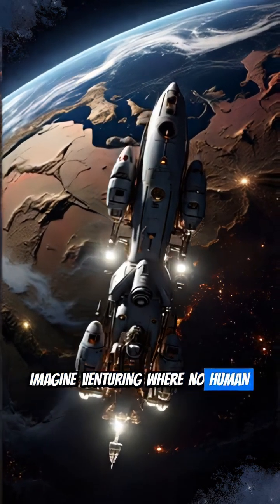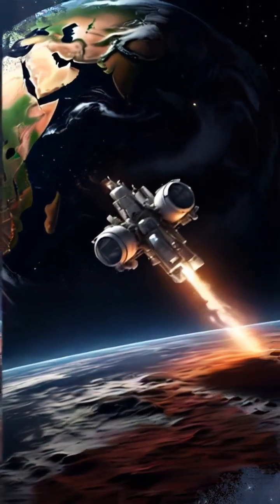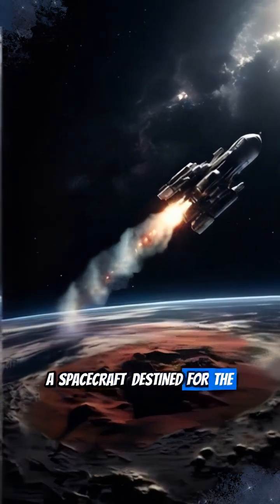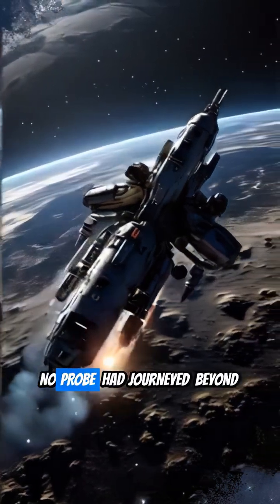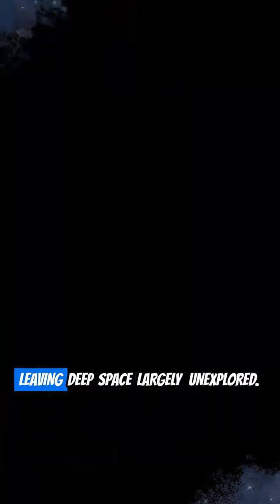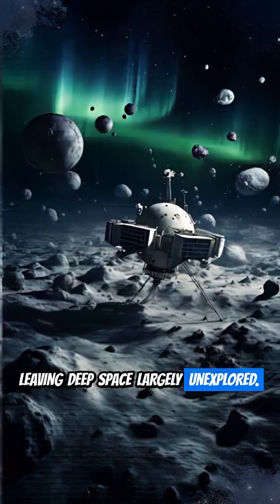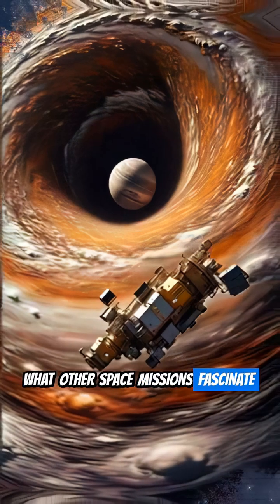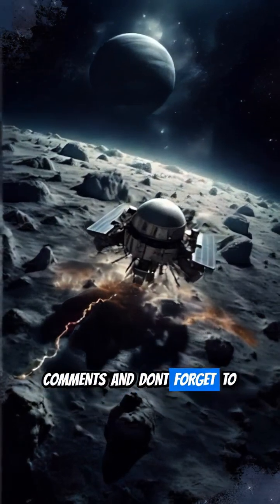Pioneer 10: Opening the Gates to Deep Space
Embark on an incredible journey with us as we explore the legendary Pioneer 10! Launched in 1972, this robotic trailblazer wasn't just a probe; it was humanity's first true scout into the vast unknown of deep space.

Discover how Pioneer 10 defied expectations, becoming the first spacecraft to navigate the treacherous asteroid belt and provide unprecedented close-up views of Jupiter. Its mission redefined our understanding of the outer solar system and paved the way for future interstellar exploration. Join us to uncover the groundbreaking achievements and enduring legacy of Pioneer 10, the spacecraft that literally opened the gates to deep space.